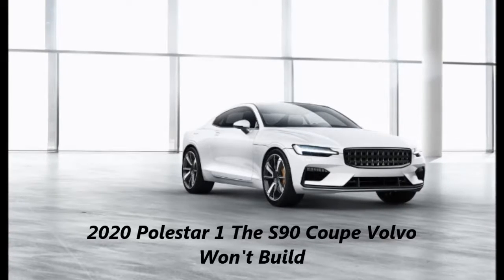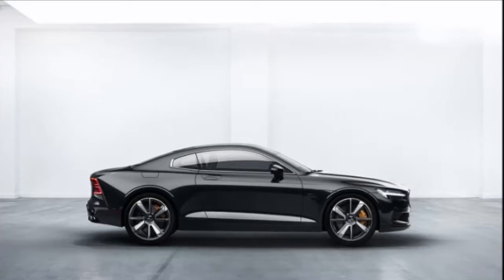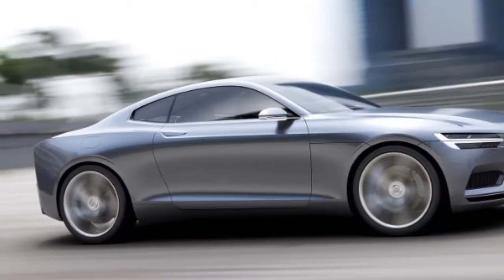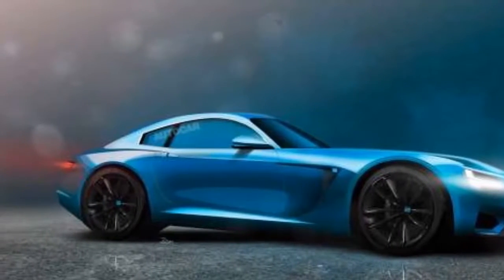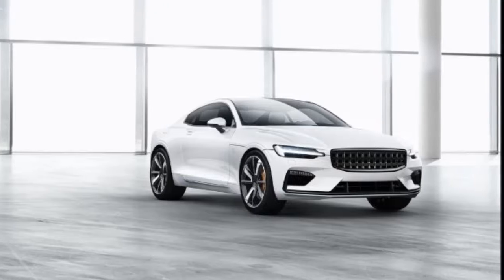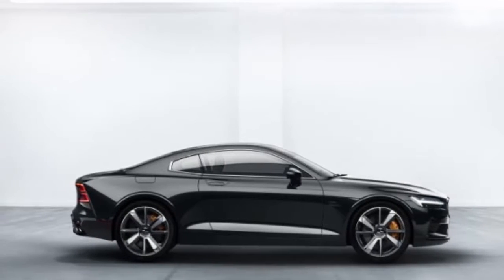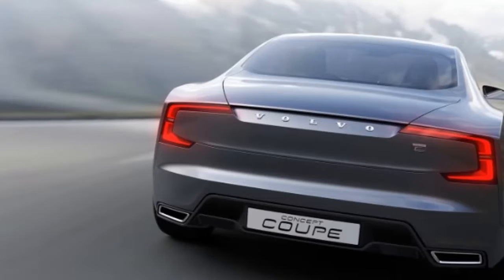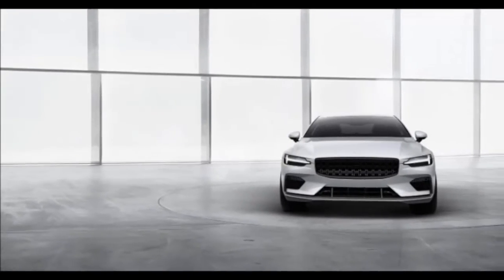2020 Polestar 1 The S90 Coupe Volvo Won't Build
2020 Polestar 1 The S90 Coupe Volvo Won't Build

2020 Polestar 1: The S90 Coupe Volvo Won't Build Only a few months ago, Volvo announced that its in-house performance division, Polestar—heretofore known for imparting engine and chassis tweaks to the S60, V60, and other Volvos—would begin building cars under its own name. Now, the first of those Polestar cars has been unveiled. Dubbed the Polestar 1, Polestar’s initial offering isn’t quite a clean break from Volvo. Instead, it’s effectively a coupe version of the Volvo S90.
There’s a little more to it than that, of course. Although the 1 is built on the same SPA platform that underpins Volvo’s 90-series cars (S90, V90, and XC90), Polestar engineers snipped 7.9 inches from the rear overhang and 12.6 inches from the wheelbase to create the two-door. At 177.2 inches overall, the Polestar 1 is almost six inches shorter than a BMW 4-series coupe.
The front-end design is clearly lifted from the S90—sans the Volvo badge on the grille—and the rear similarly echoes the sedan. The overall shape was previewed by 2013’s Volvo Concept Coupe. Unlike its Volvo siblings, however, the Polestar 1 uses carbon fiber for “a majority” of its body panels. The claimed weight savings is some 500 pounds, and while a total curb weight is not stated, Polestar said the Polestar 1 carries 52 percent of its mass over the rear axle.
Inside the two-plus-two-seat coupe, major elements taken from the 90-series Volvos include the dashboard with its vertically oriented center touchscreen and bladelike air vents, the steering wheel, the center console, and even Volvo’s crystal gearshift. Overall, though, Polestar says that 50 percent of the coupe’s parts are specific to the Polestar 1.
Polestar is supposed to field a lineup of “high-performance electrified cars,” and while the Polestar 1 is not an EV, it’s a plug-in hybrid with a potent powertrain. The company claims a total system output of 600 horsepower and 738 lb-ft of torque—as compared with 400 horsepower and 472 lb-ft for the T8 versions of today’s Volvos (or 421 hp and 502 lb-ft with the Polestar performance optimization package).

2020 Polestar 1 The S90 Coupe Volvo Won't Build